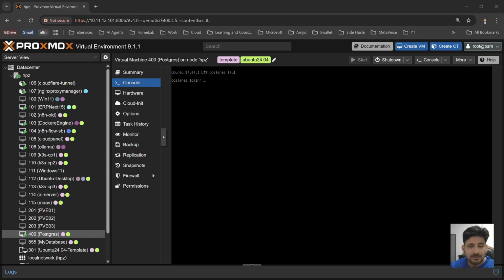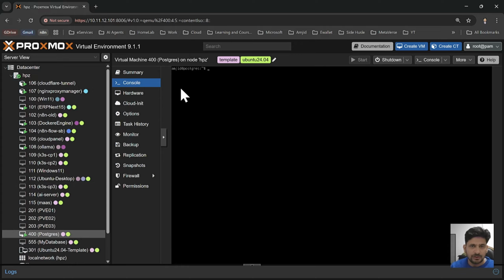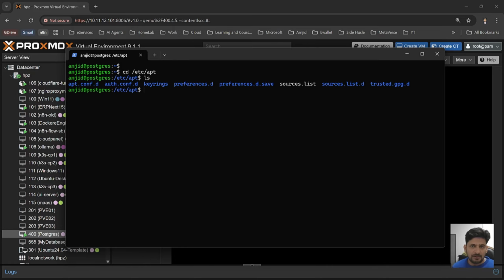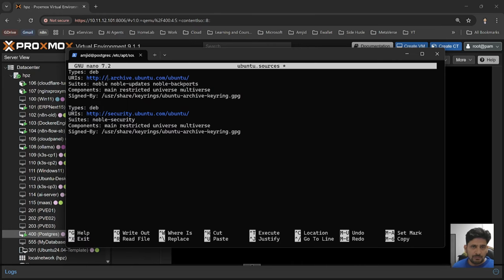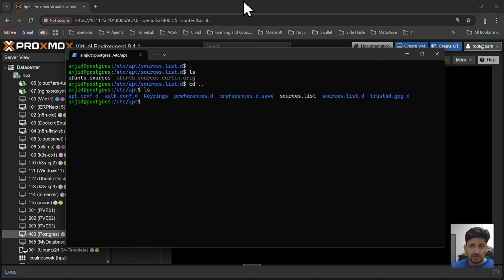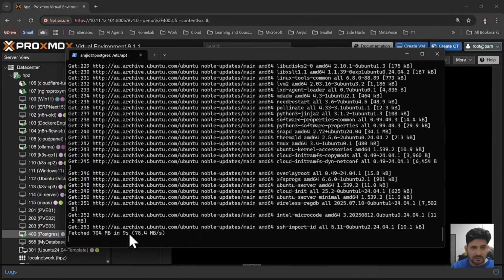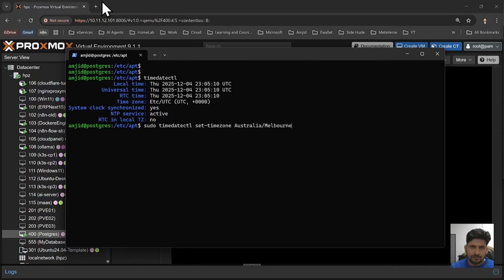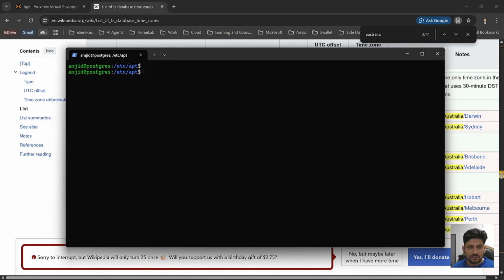Restored Ubuntu VM on Proxmox? Update Mirror, Timezone & Hostname (Full Fix After Moving Countries)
When you restore your Ubuntu Server VM on a new Proxmox host in another country, you must update several system settings to ensure smooth performance.

In this tutorial, I walk you through how I migrated from Oman to Australia, restored my virtual machines on a new Proxmox server, and corrected all Ubuntu configurations including:

✔️ What I Show in This Tutorial

How to change the Ubuntu apt archive mirror to the new country

How to update the timezone correctly

How to change the hostname

How to reconfigure locale/regional settings

How to verify your new configuration

Best practices after restoring an Ubuntu VM backup

🧰 Tools & Steps Covered

/etc/apt/sources.list mirror updates (AU servers)

timedatectl to set timezone

hostnamectl for server naming

Locale adjustments

Proxmox VM restore workflow

Updating packages after mirror change

When you move your servers across regions — like Oman → Australia — your package updates may fail or slow down unless you switch to a local mirror. Timezone and hostname changes are also essential for logs, cron jobs, automation, and security.

Perfect for:

Proxmox users restoring VMs

Homelab builders

Cloud & Linux admins

Anyone migrating infrastructure internationally

💬 If you want more Ubuntu + Proxmox automation tutorials, drop a comment!